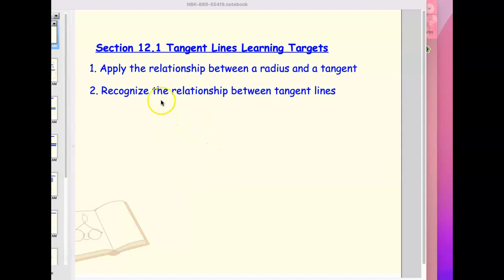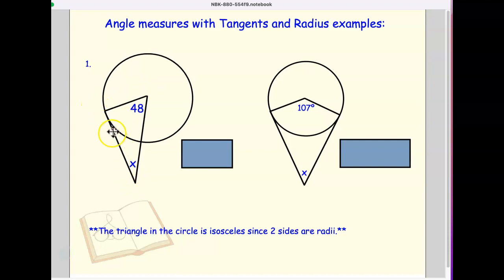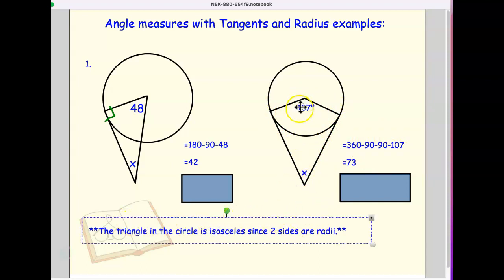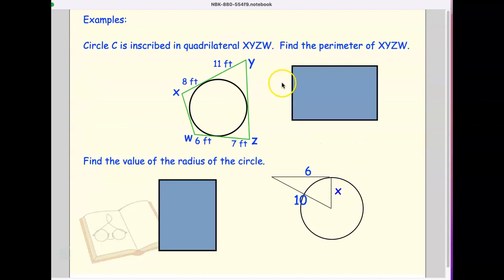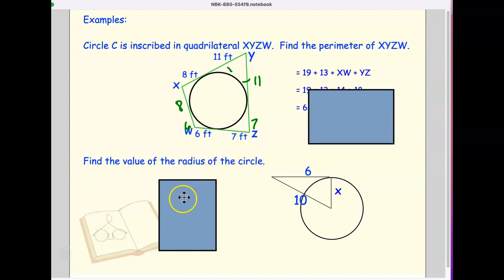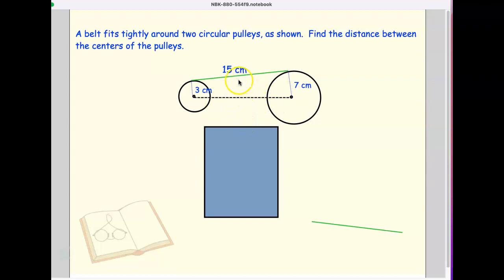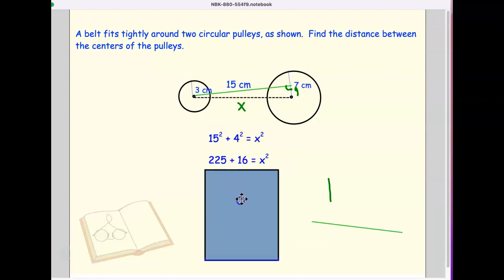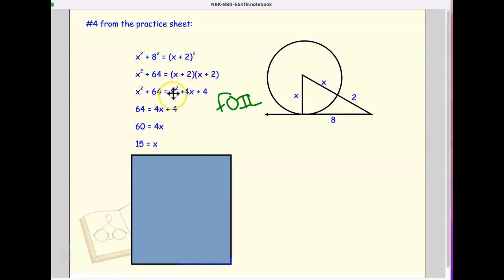New 12.1 video